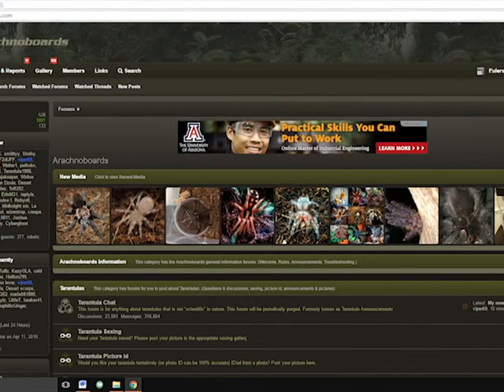Episode 2 - Tools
Episode 2 of AraneAID! All about tools of the trade.

Arachnoboards:
Arachnoboards.com